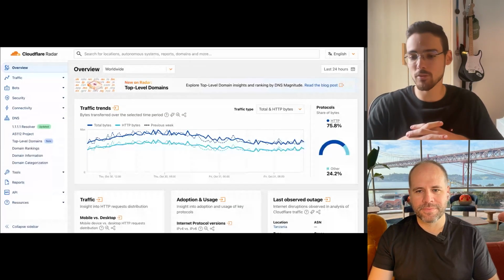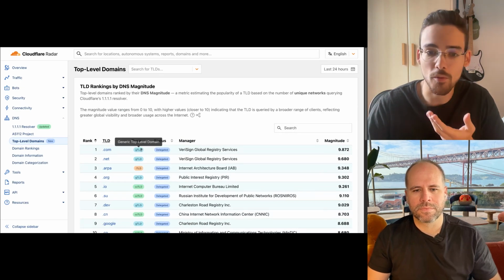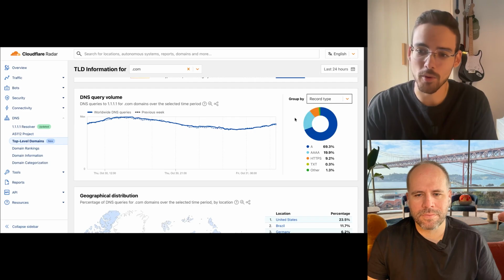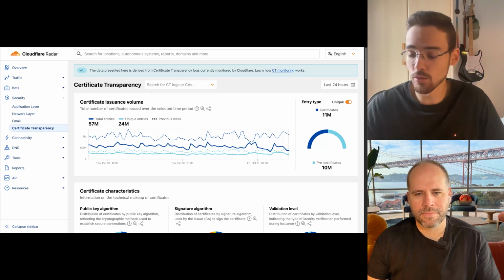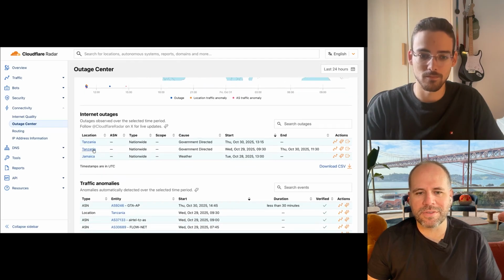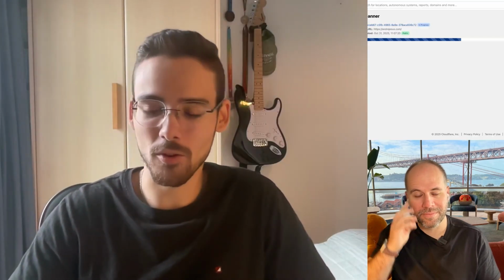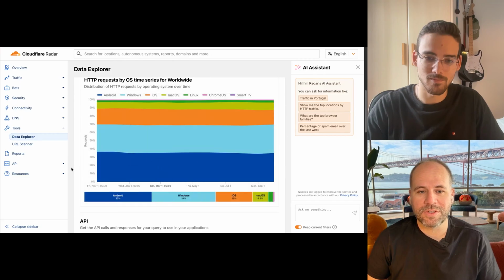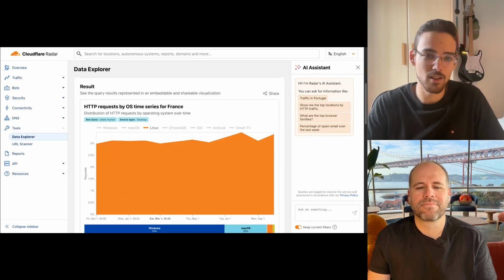Cloudflare Radar: New TLD Insights and Certificate Transparency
ThisWeekinNET — Episode 109, part 2
In this second part of episode #109, host João Tomé talks with André Jesus, Systems Engineer at Cloudflare and front-end engineer on the Radar team. They discuss the latest updates to Cloudflare Radar, the platform that turns Internet data into accessible insights.

André, who joined Cloudflare as an intern in Lisbon, Portugal, in 2024, explains how radar.cloudflare.com showcases trends in Internet traffic, protocol adoption, and security. He walks us through Radar’s new Top-Level Domain (TLD) insights, how the team uses DNS magnitude to measure domain popularity, and why certificate transparency is crucial for a safer web.

The conversation also goes into outage monitoring, the Data Explorer and URL scanner tools, and how users around the world are finding surprising Internet trends — like the rise of Linux usage in France.

⏱️ Timestamps
01:04 – Guest intro: André Jesus on joining Cloudflare and the Radar team
02:22 – What Cloudflare Radar is and what it shows
03:16 – New blog launch: Top-Level Domain Insights
04:45 – The new TLD ranking and DNS magnitude metric
06:23 – Exploring domain and security data with Radar
08:42 – Why certificate transparency matters for Internet trust
10:31 – Monitoring outages and Internet disruptions
12:11 – Some Radar sections: certificate transparency, Internet quality, URL scanner
14:33 – Surprising Internet trend: Linux growth in France via Data Explorer
16:39 – How to explore your own insights with Data Explorer
17:03 – Wrap-up

📺 Watch or Listen
🌐 ThisWeekinNET.com